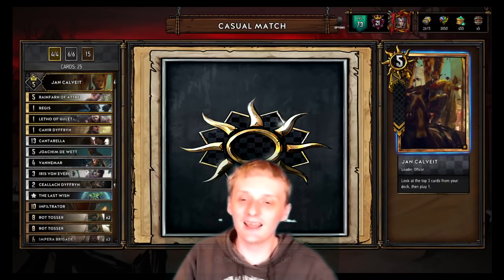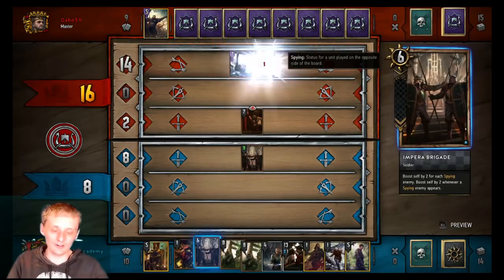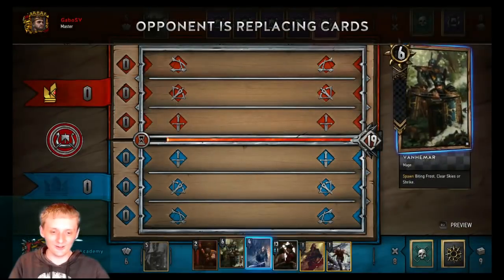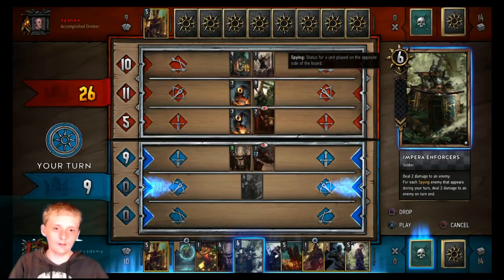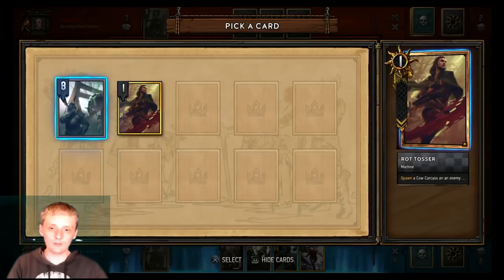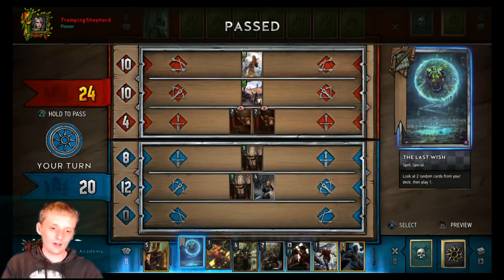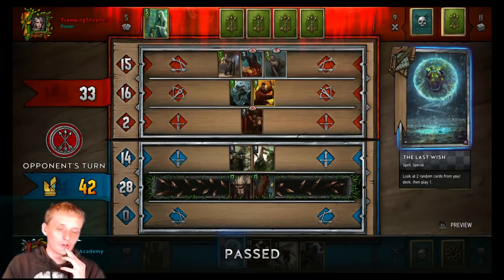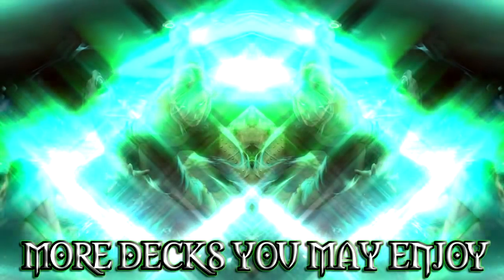Jan Calveit Spies Deck Profile/Guide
Hey there guys got a spies deck for you guys today the guy in first used this to get there but its tricky XD